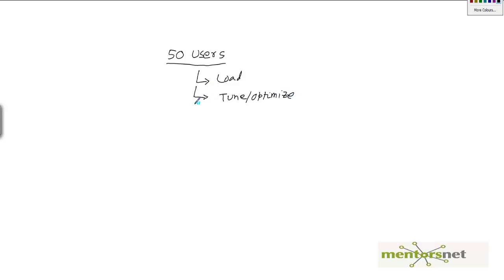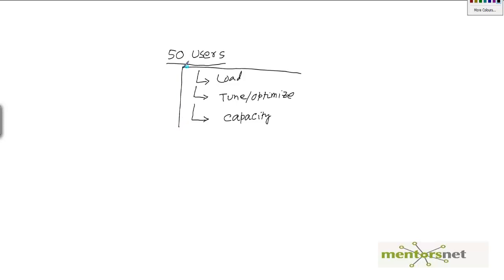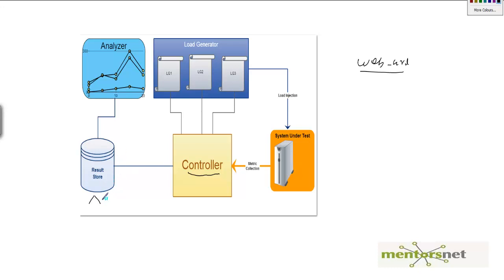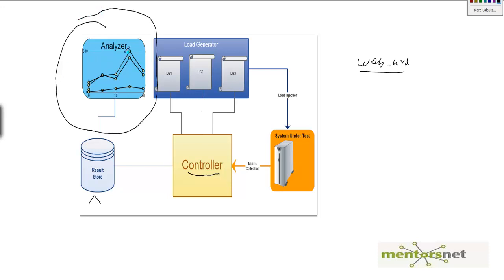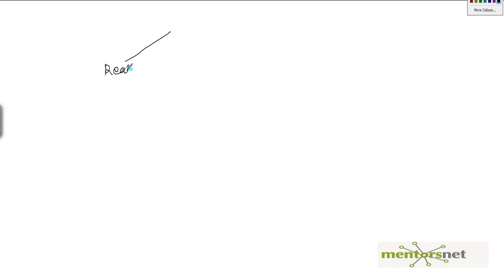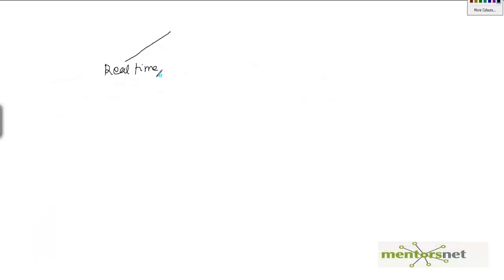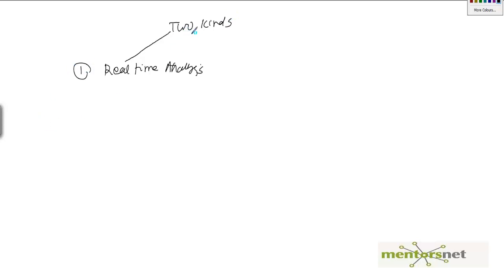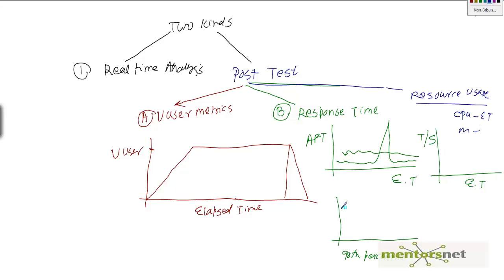LR 73 How Analysis Fits Into Loadtesting Scheme